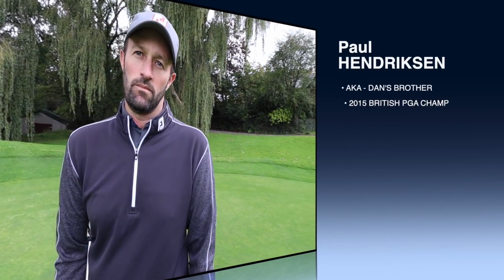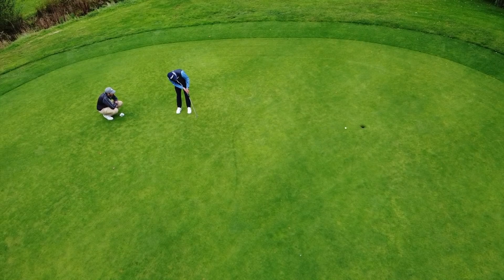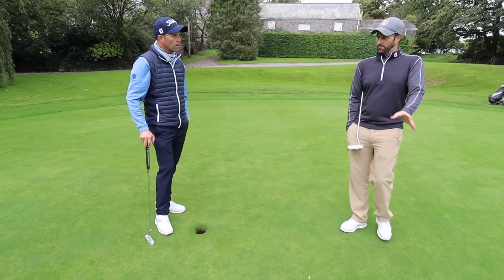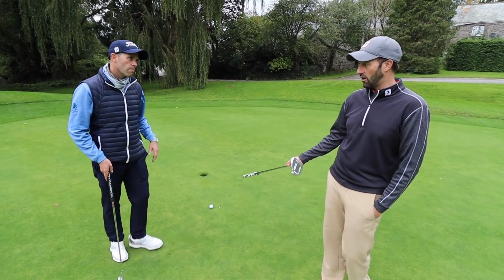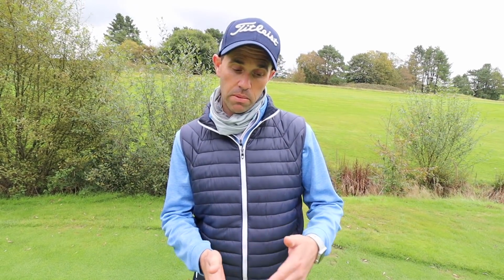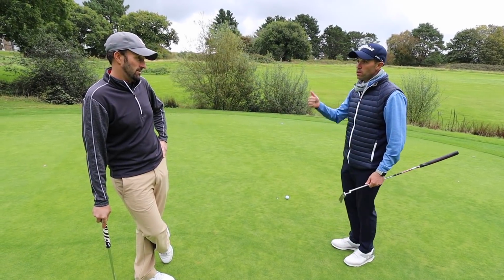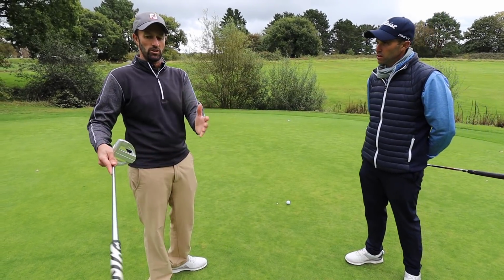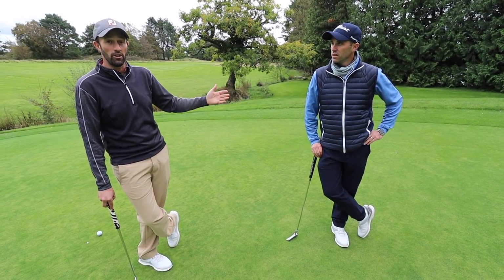THE BEST PUTTING TIP EVER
YOU MUST KNOW THIS ABOUT PUTTING
PUTTING STROKES GAINED

In this video we are talking about putting and how you can use strokes gained to help improve you're putting the future.

Putting can be a very frustrating part of the game and many golfers struggle to get a good understanding of how good they are at putting. My brother Paul (PGA Professional) will be running us through a tip that will really help us get a better understanding of what we should expect to hole and not hole on the course.